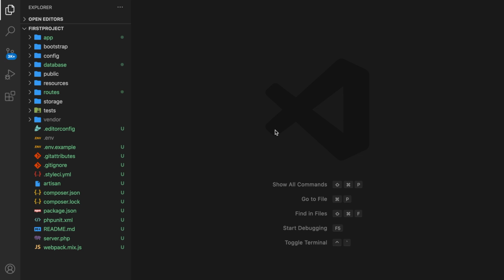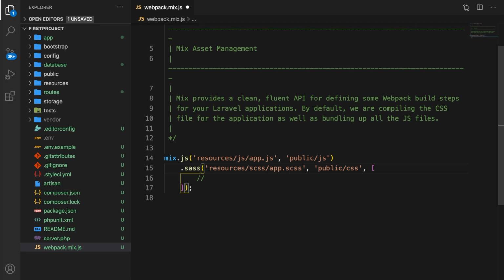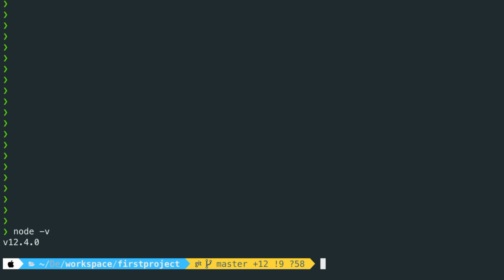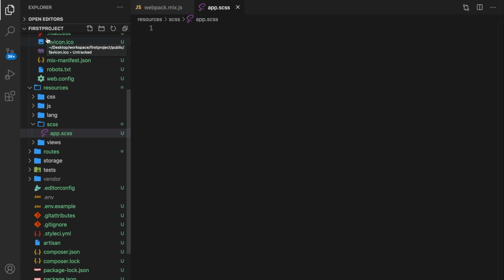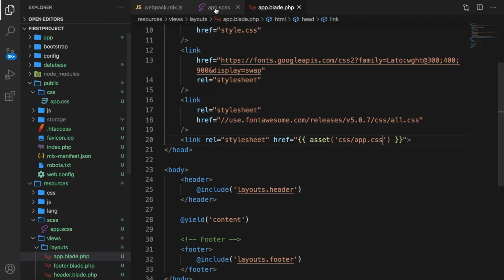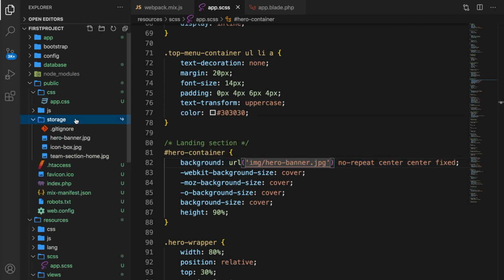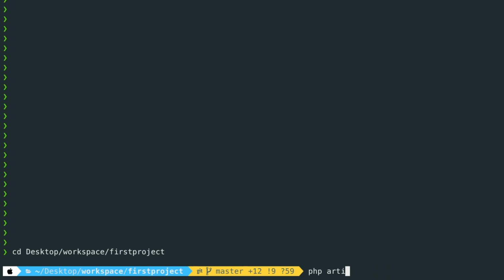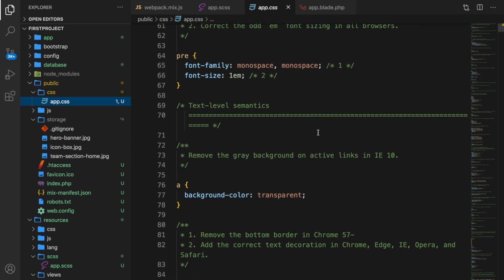How To Compile Assets In Laravel | Laravel For Beginners | Learn Laravel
This video will show the how to compile your JavaScript and CSS in Laravel – Learn one of the most popular PHP frameworks for its advanced features, templating engine, fast commands and security.